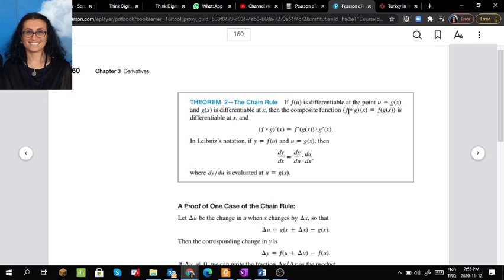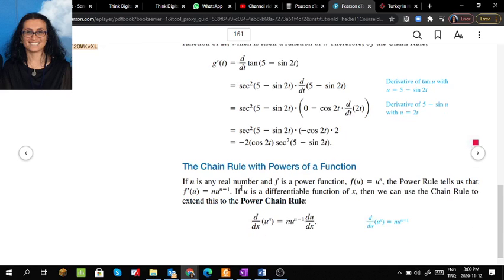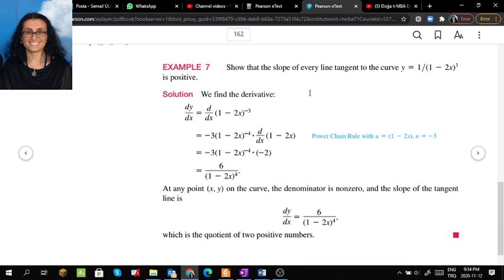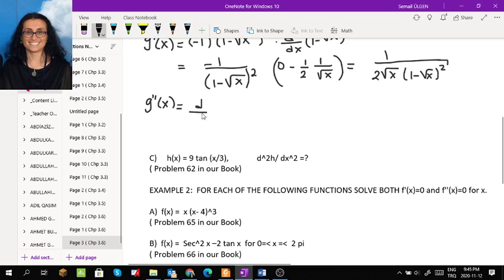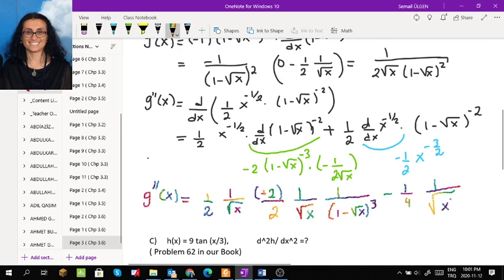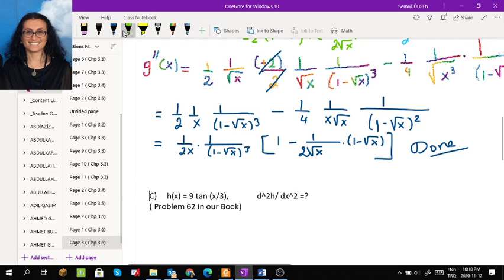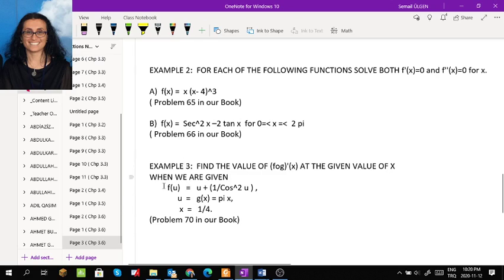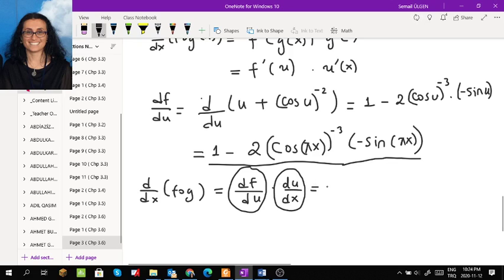F20 Math 101 Chapter 3 Section 6 Part 3 ( LAST PART)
F20 Math 101 Chapter 3 Section 6 Part 3 ( LAST PART) Lecture Recording